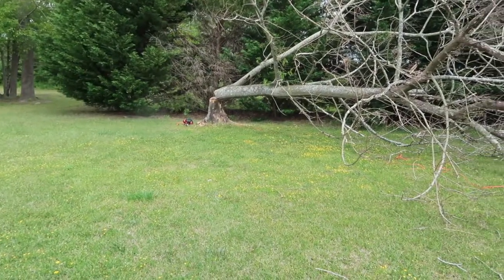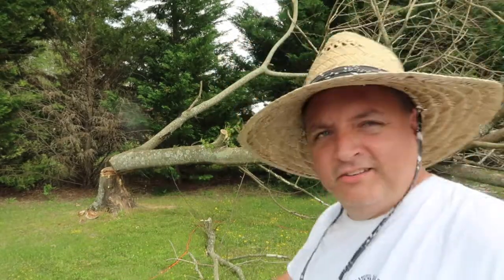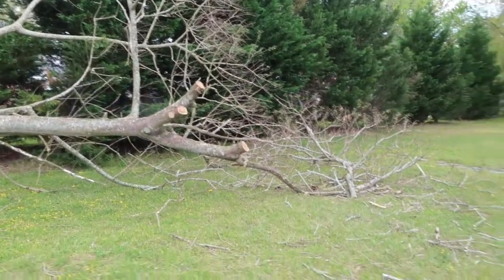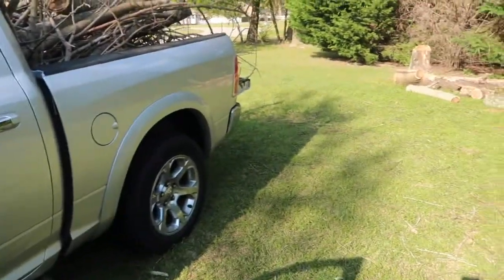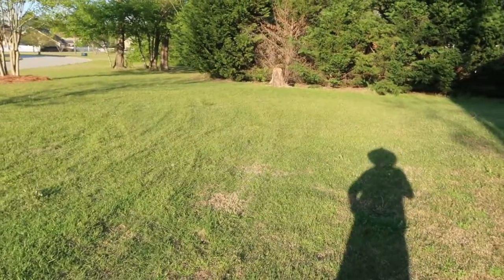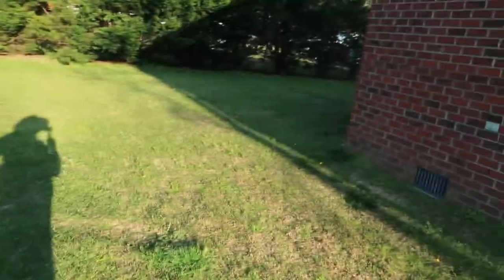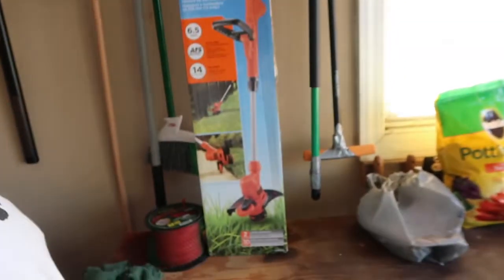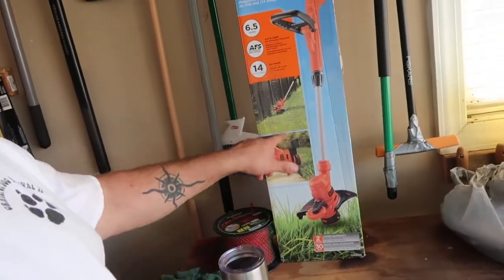Homelite 14" Electric Chain Saw does the trick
Lightning had struck my mimosa tree, then bugs got it it.. limbs were falling off faster and I was worried they'd fall on a kid, so it was time to cut this thing down.  This electric chain saw did the trick.